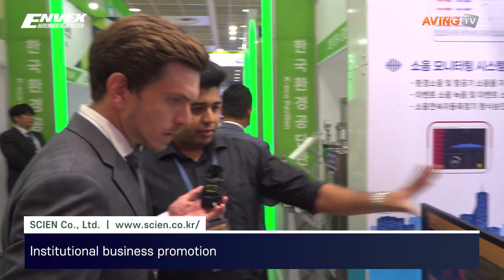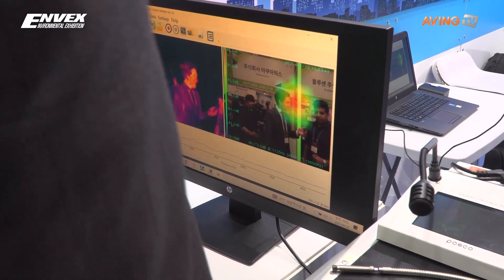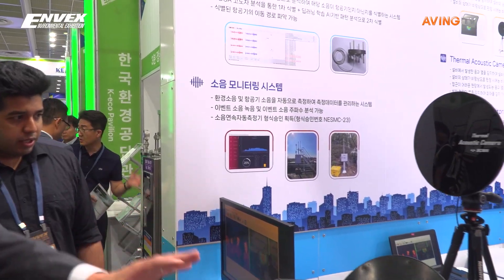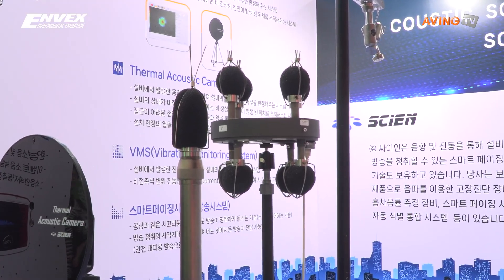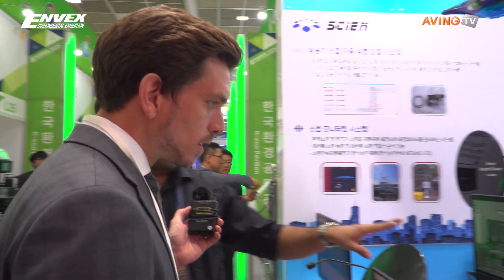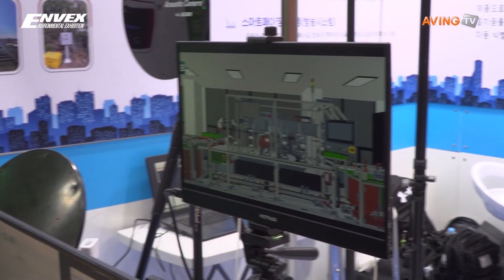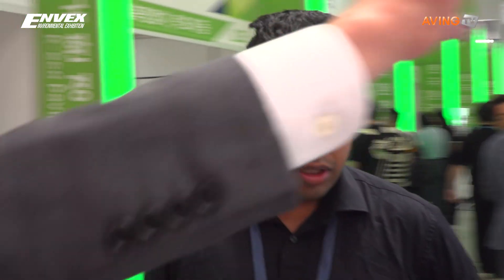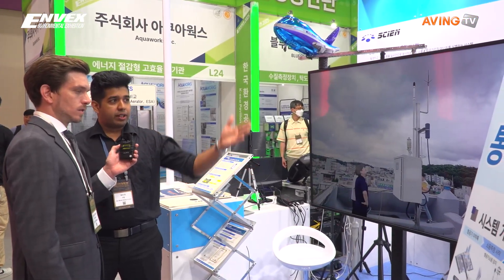소음모니터링시스템 - 싸이언(ENVEX2025)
1979년부터 시작된 환경기술&탄소중립 전문 전시회인 'ENVEX'.

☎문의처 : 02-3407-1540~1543